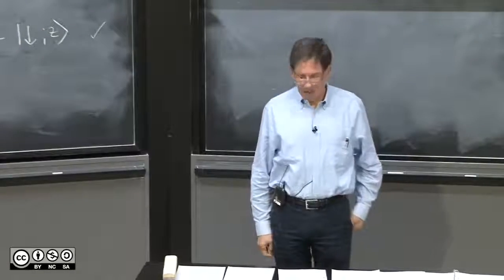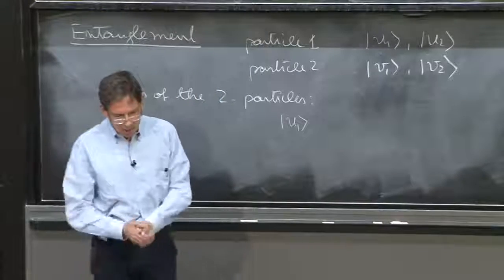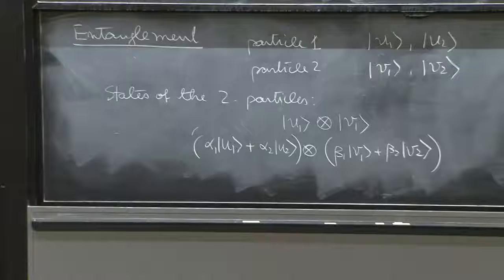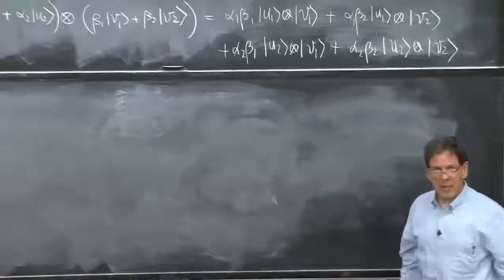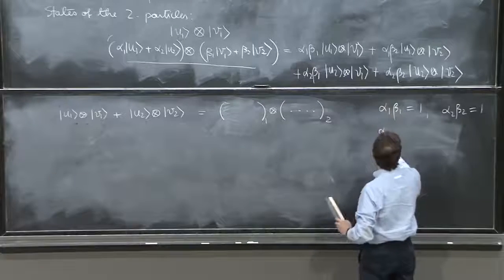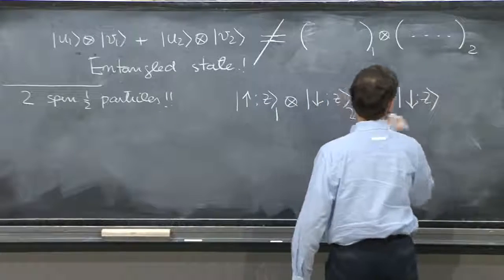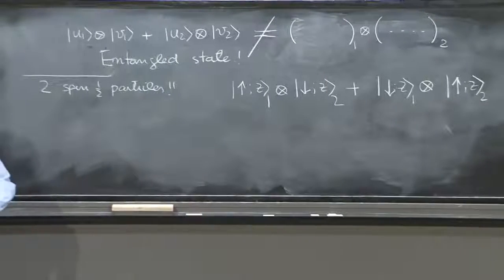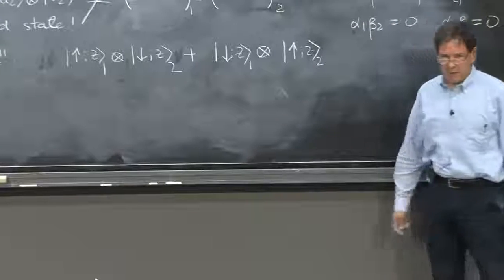L2 2 Entanglement HD